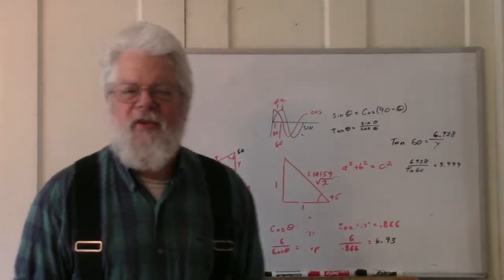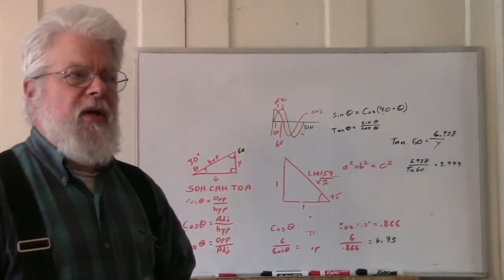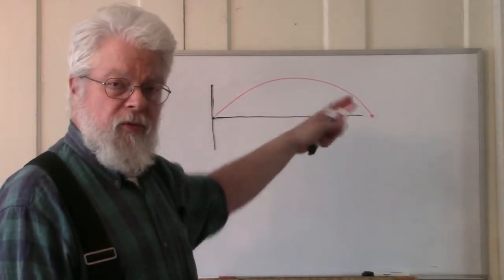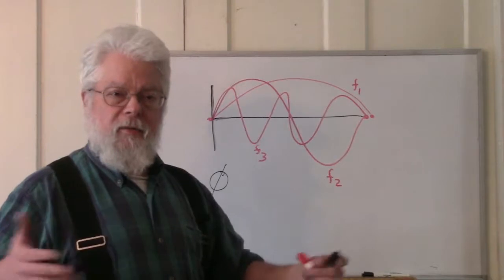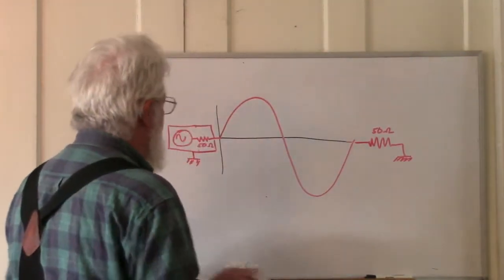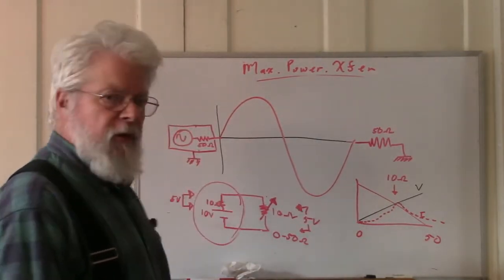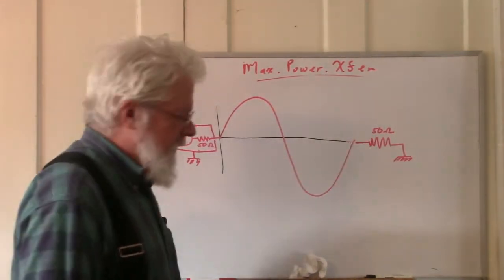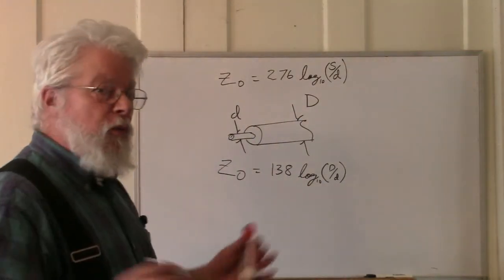Radio Transmission Lines - Part 1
PLEASE READ THIS FIRST:
This is for all you hobbyists who have struggled to get a grasp on the vagaries of transmission line fundamentals. This is my attempt at explaining transmission lines using as little mathematical analysis as possible.  Even so, it's long and difficult to watch.  This is not a very professional video.  Most of this was shot twice, some as much a five times. It's (I'm) not going to get any better.  Nevertheless, I hope some of you find this useful.
I will be following this with a similar, companion video on Antennas, Matching and further detail in Transmission Lines in actual antenna systems involving reactance.  It will likely be much more difficult, built on the basics introduced in the following Transmission Lines series.
Feel free to offer suggestions, ask questions, and comment.